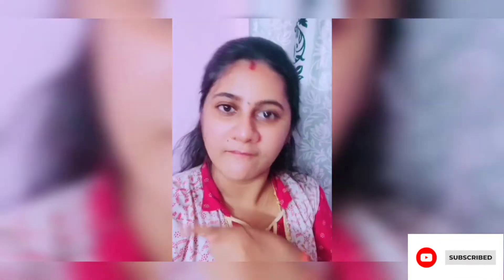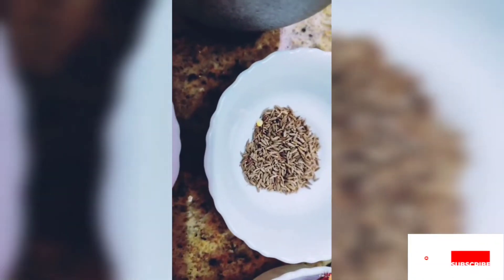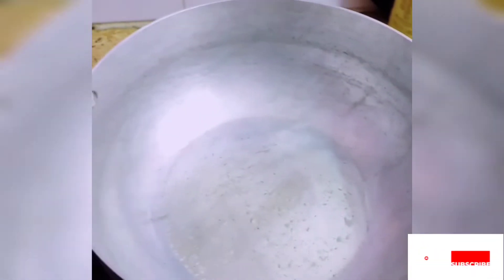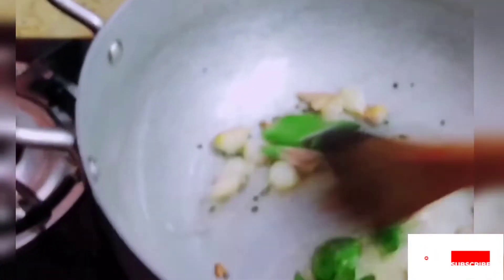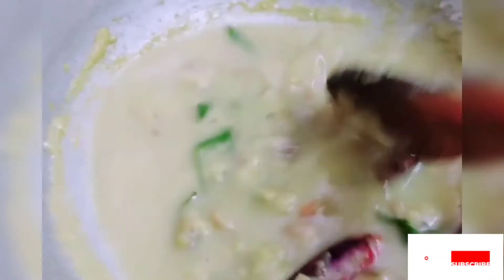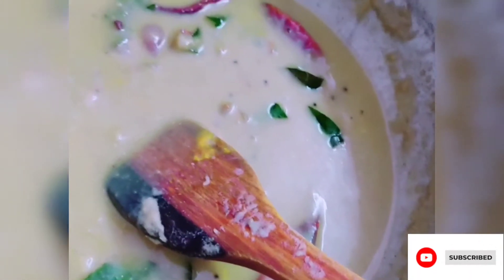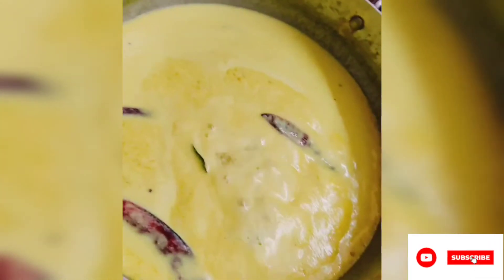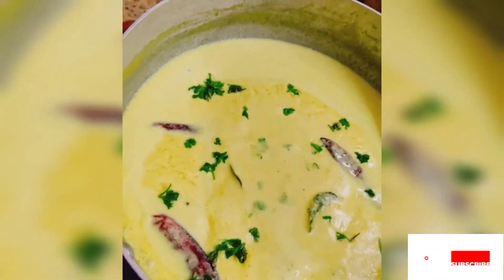காய் சேர்க்காமல் 15 நிமிடத்தில் ருசியான மோர் குழம்பு/Butter milk curry without vegetables in 15 mins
Ingredients
*Oil - 3 Table spoon
*Mustard/White urad dal (கடுகு/உளுந்து பருப்பு) -1 table spoon
*Fenugreek (வெந்தயம்) -1/4 Tea spoon
*Asafoetida (பெருங்காயம்) -1/2 Tea spoon
*Cumin seeds (சீரகம்) -1 Table spoon
*Thoor dal (துவரம் பருப்பு) -2 Table spoon
*Green chilly(பச்சை மிளகாய்)- 3 nos
*Red chilly (காய்ந்த மிளகாய்)-4 nos
*Ginger(இஞ்சி) - 1 dice
*Butter milk (மோர்)- 1/2 litter
*Curry leaves/coriander leaves (கறிவேப்பிலை/கொத்மாலி)
*Turmeric powder (மஞ்சள் தூள்) - 1 Tea spoon
*Salt(உப்பு)- upto requirements